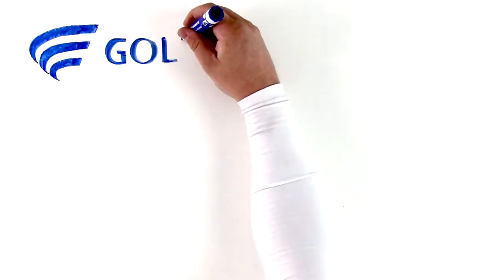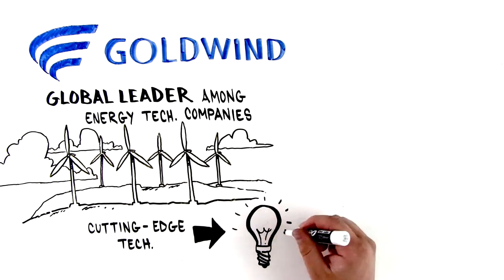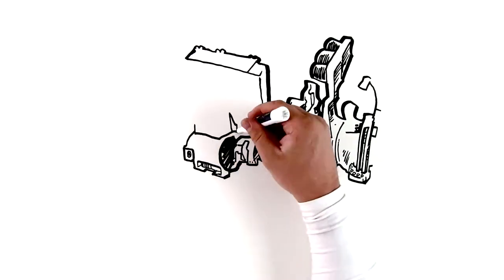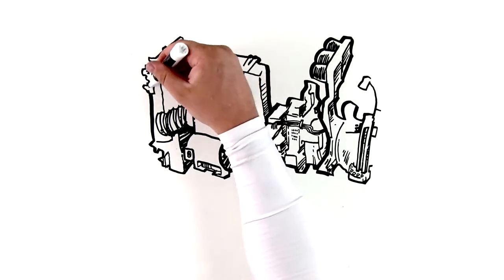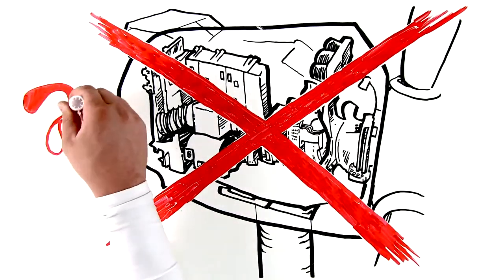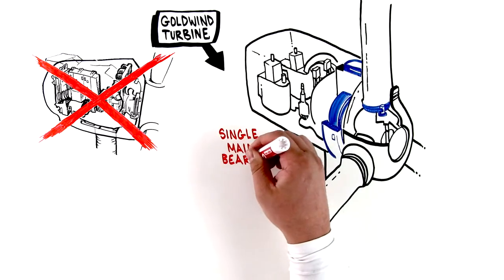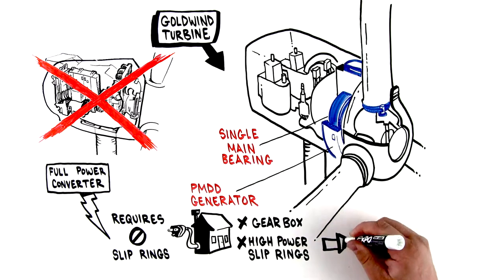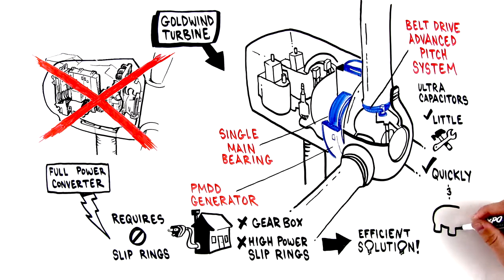Goldwind Turbines 101 Whiteboard HD 1920x1080p